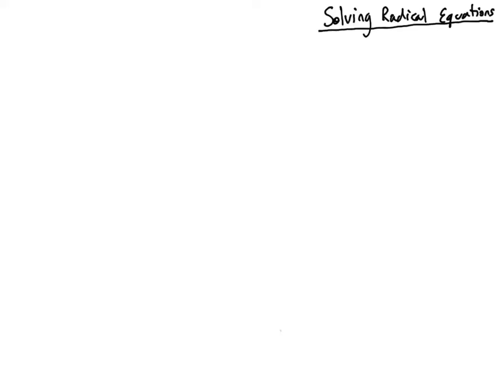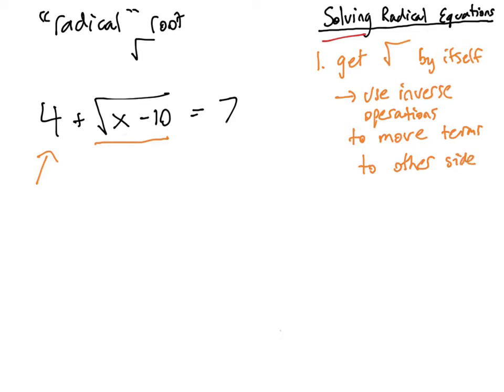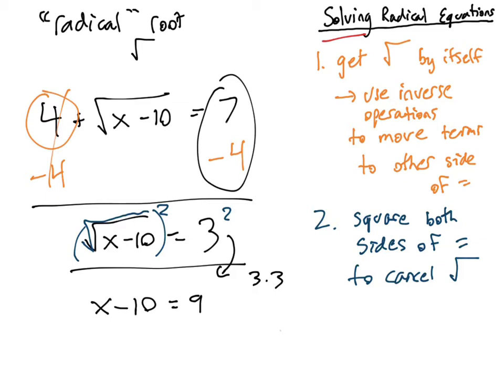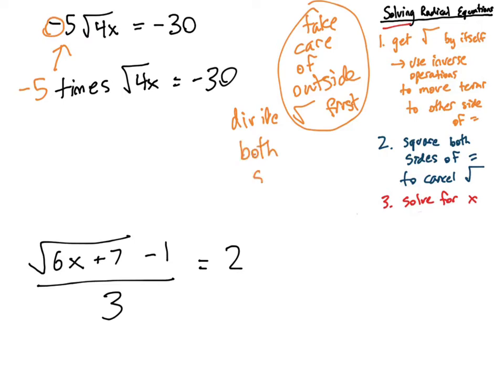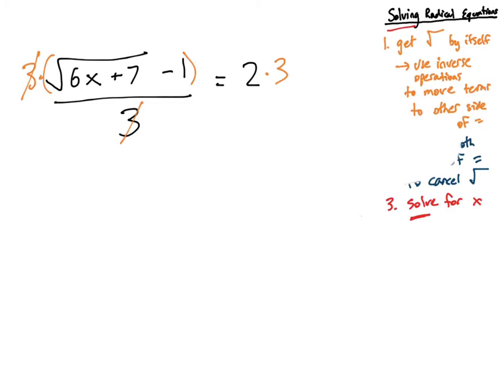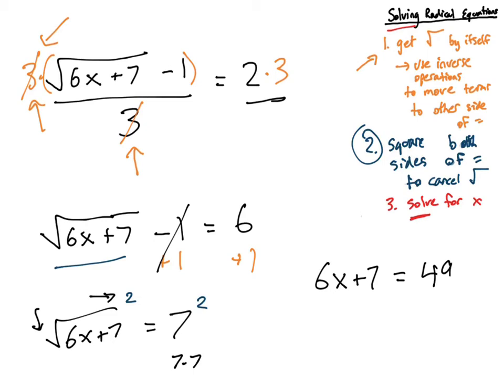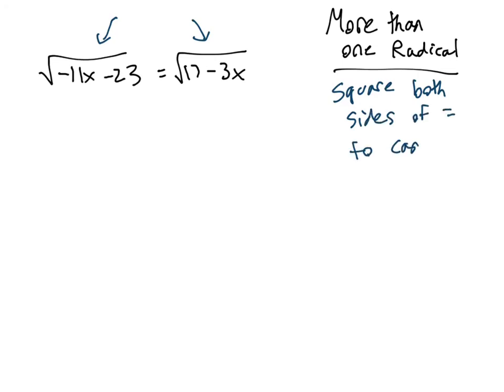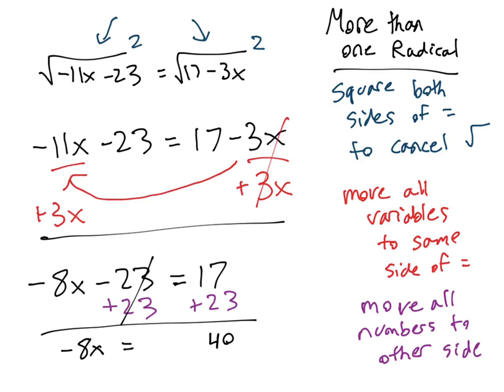intro to solving radical equations